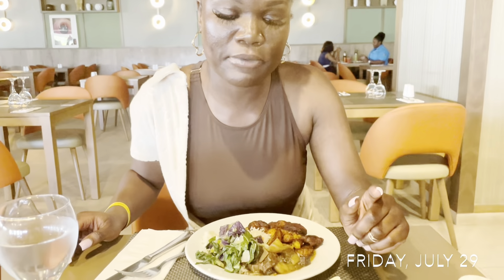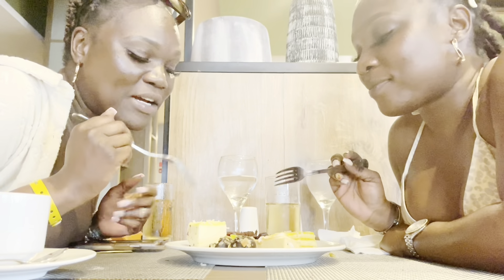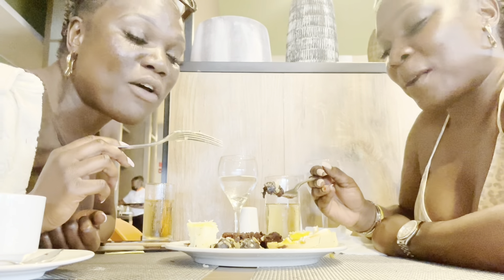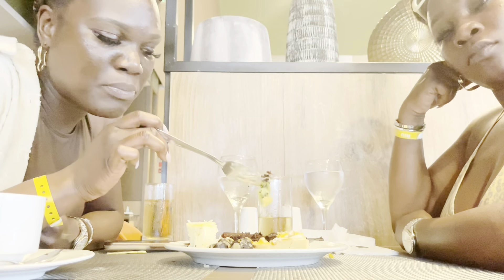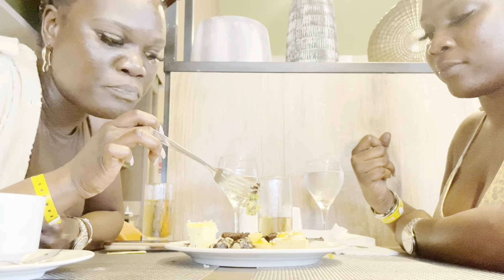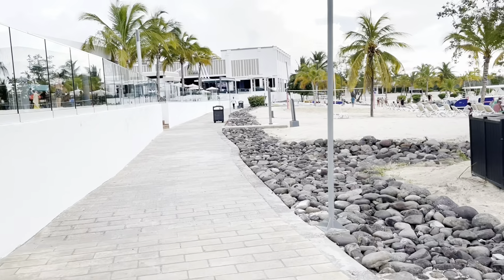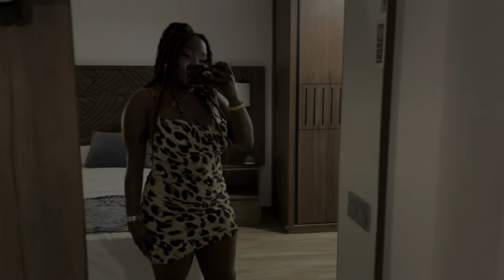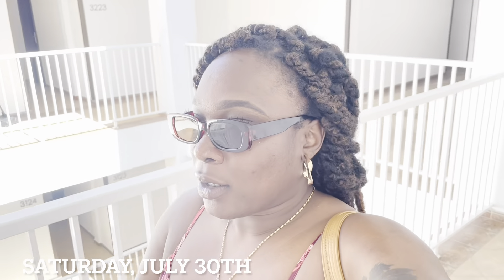JAMAICA VLOG PT 3 | MONTEGO BAY | RIU ALL-INCLUSIVE | WATERPARK | ALL WHITE PARTY | + MORE!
Heyyy our loves!!! And welcome back to PART 3 of our trip another in MONTEGO BAY, JAMACIA 🌴🇯🇲 we celebrated our 28th birthday and we enjoyed it so much!! Take a moment to see part 1 & 2 see what we did our first few days there.

We stayed in a all Inclusive resort called Riu Montego Bay

Business IG: @Desiartt